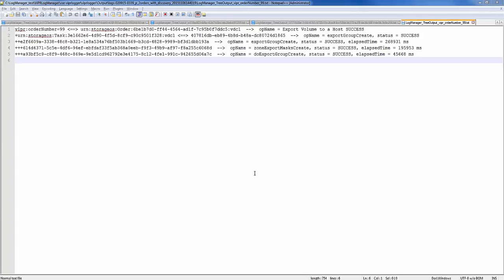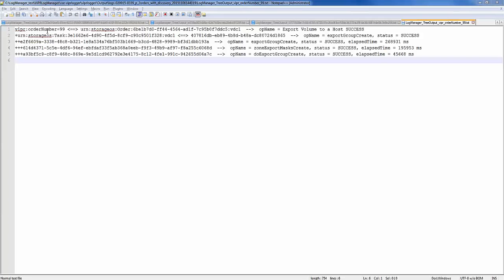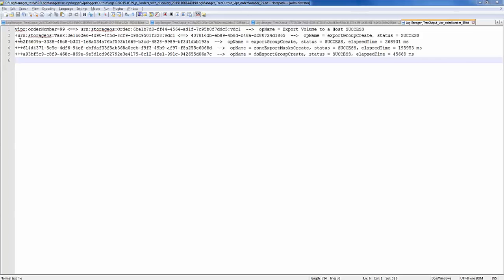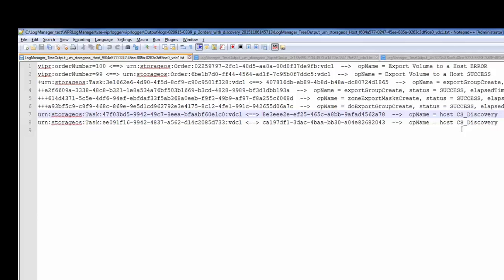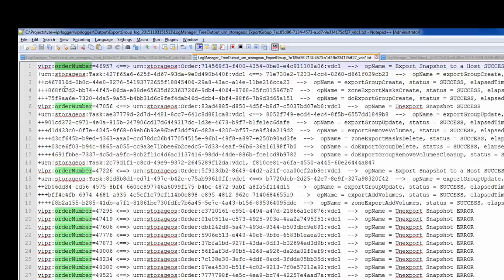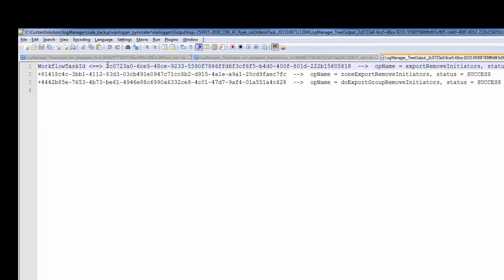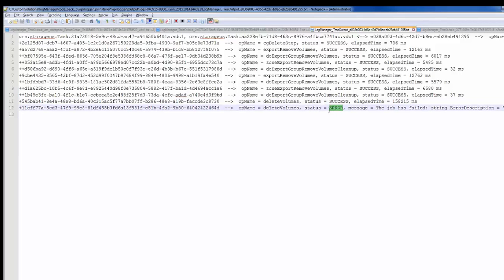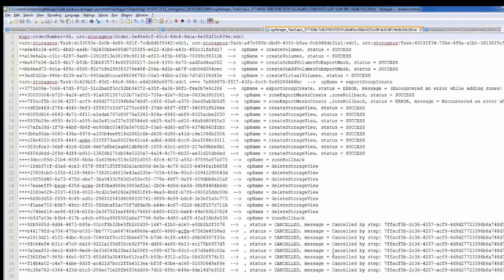How to analyze the tree output produced by ViPR log manager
Priya shows us how to analyze the tree output produced by ViPR log manager.